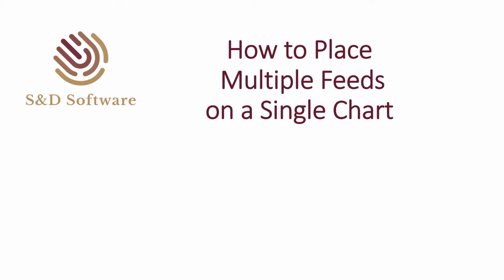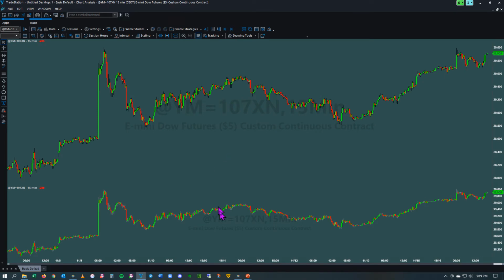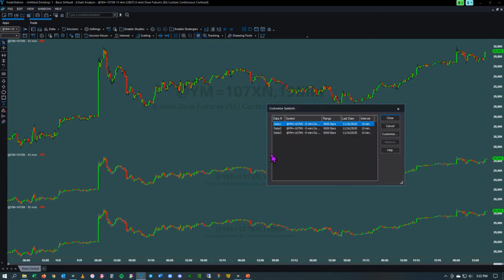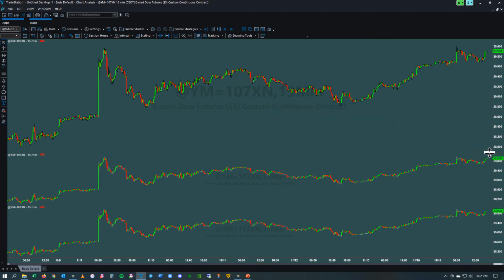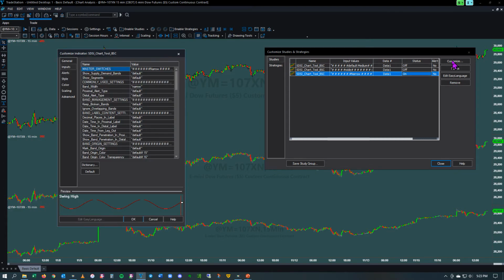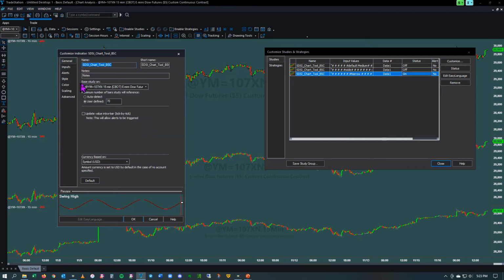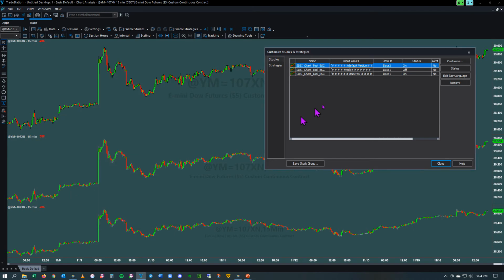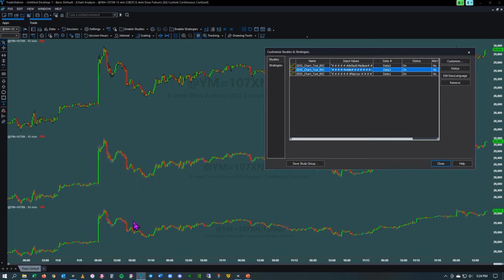How to Set Up 3 Feeds on a Chart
How to set up a 3 feed chart & use it to compare different settings of a study.

Risk Disclosure